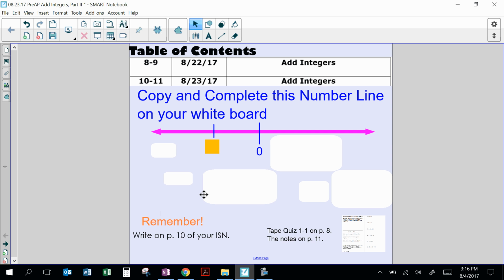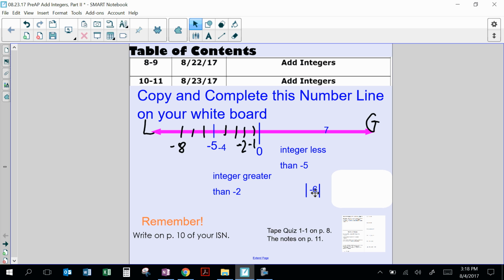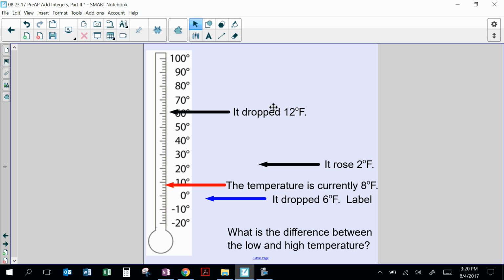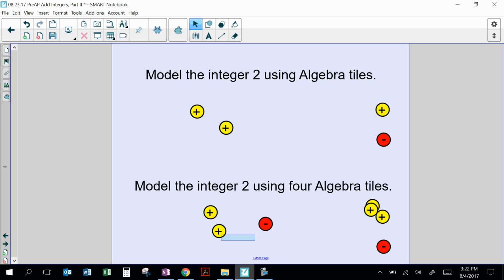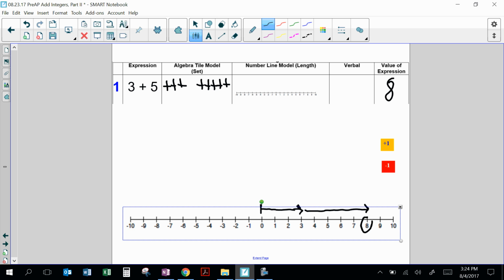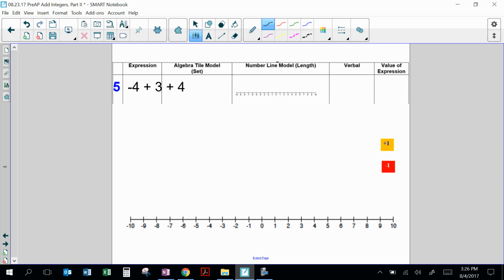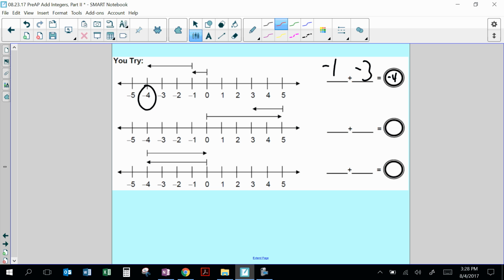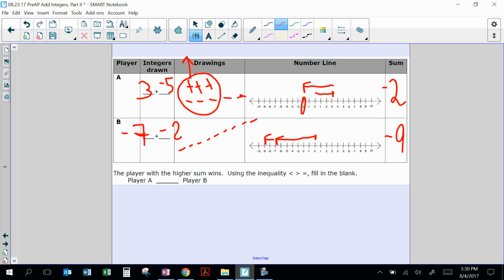Add Integers, Part II